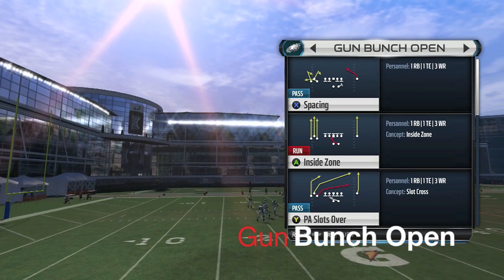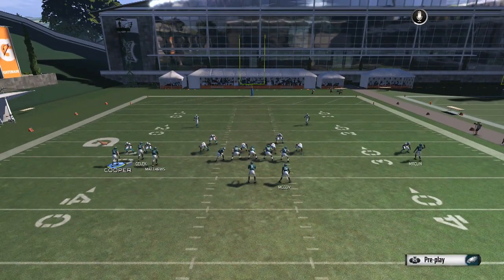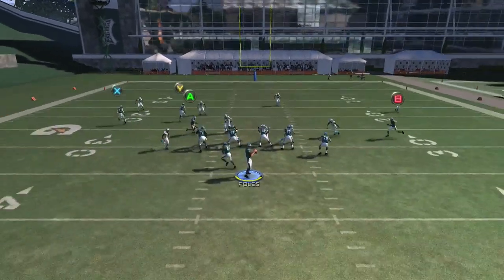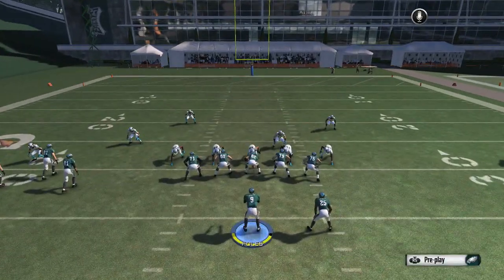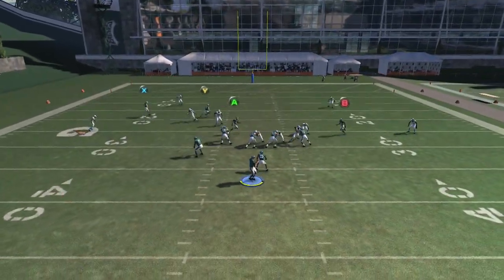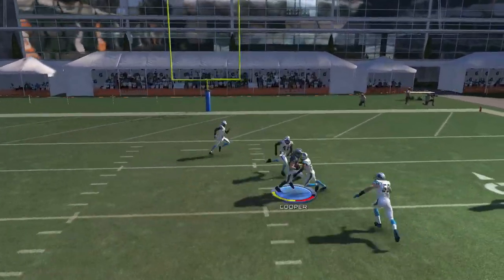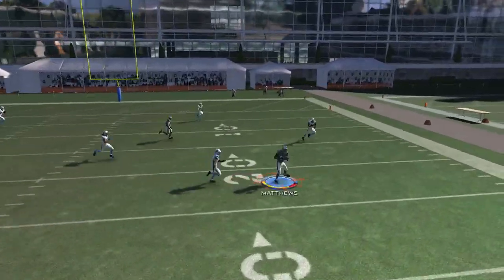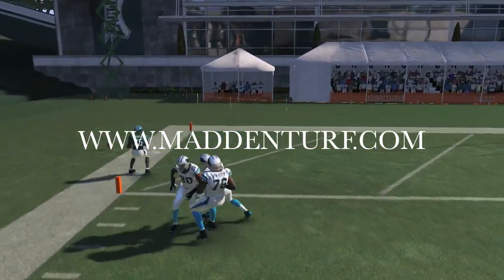Madden 15 Money Play Gun Bunch Open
For my Banners logo and overlays I use the guy below. Be sure to check him out

Madden 15,Madden 15 Tips,Madden 15 MUT,Madden Ultimate Team,Madden 15 Cheats, Madden 15 help